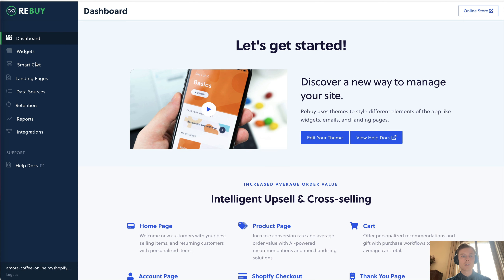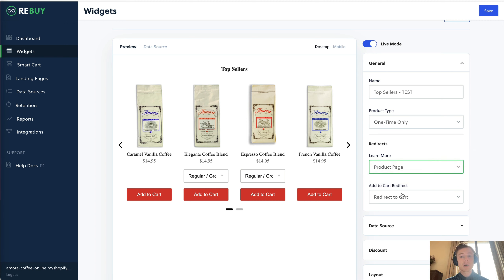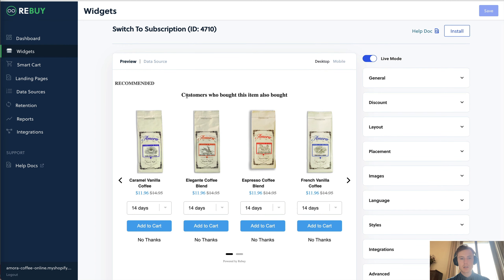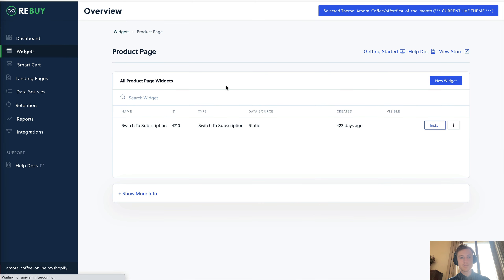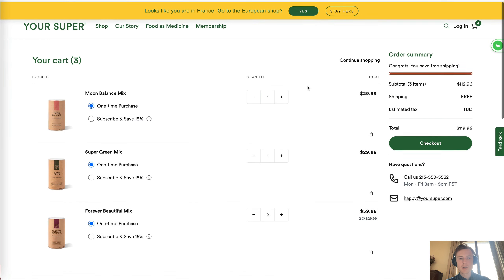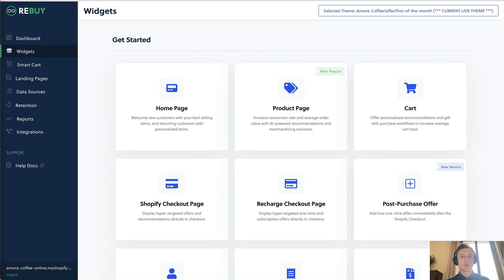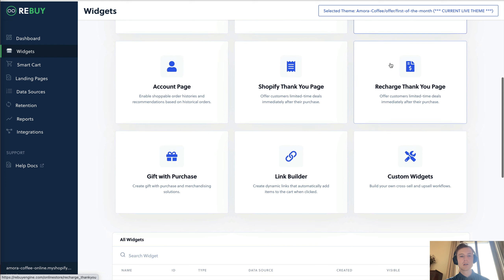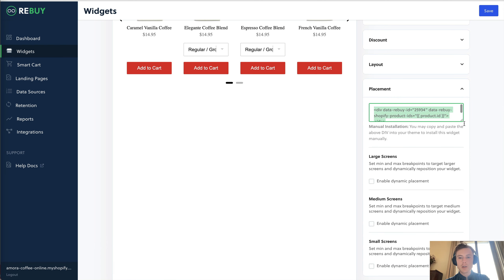Rebuy & Shopify: How to use Rebuy to increase AOV and improve retention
I walk through the Rebuy platform step by step, highlighting how to leverage it within your Shopify store and retention strategy, including real-life examples with some of our clients!

🎁 Gift with Purchase: A great way to incentivize hitting a certain AOV. You can even tier it so that $50 orders get X, $75+ orders get Y, $100+ orders get Z, and so on.

💰 In-checkout Cross-sells: "Customers who bought this also added" shown in the Shopify checkout.

🔂 Re-order Landing Pages: Supercharge your Klaviyo replenishment and win back flows by driving customers to a page that has their previous order populated, additional recommended products, a free shipping threshold, and 1-click to checkout.

📦 Order Tracking Pages: Utilize Rebuy widgets in your Malomo order tracking pages to showcase relevant product upsells powered by Rebuy's AI engine.

🔁 Re-activation Landing Pages: Bolster your Recharge subscription canceled win back flows with 1-click to reactivate functionality.

I am the founder and President of leading e-commerce agency Electriq. I built the business to oversee more than 55 brands and 45 team members in just three years before DRINKS.com acquired it in April 2022. Under my leadership, Electriq achieved the highest certifications available for the DTC industry, including:
🏆 Shopify Plus
📧 Klaviyo Elite
📲 Attentive Pioneer
⭐ Okendo Platinum
🚀 And more!

My proven e-commerce strategies focus on increasing customer lifetime value and cultivating best-in-class consumer experiences. This strategy created successful growth for brands such as Florence by Mills, Safely, Wine Insiders, Foria, Health-Ade, Men's Wearhouse, and more. This model has successfully scaled early-stage start-ups, Fortune 1000 companies, and everything in between. 💸

As a Gen Z entrepreneur, my business approach focuses on creating empowered and thriving teams as a key driver of business success. My entrepreneurial endeavors work to break the mold and create innovation for clients and their customers. 🎆